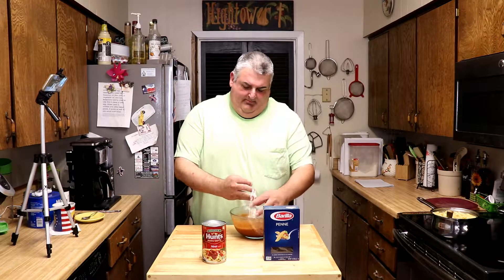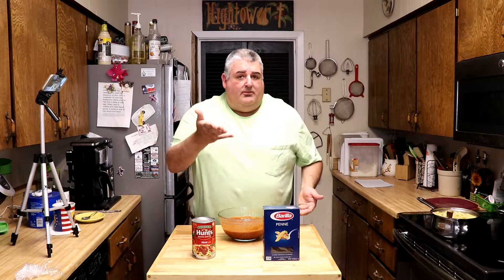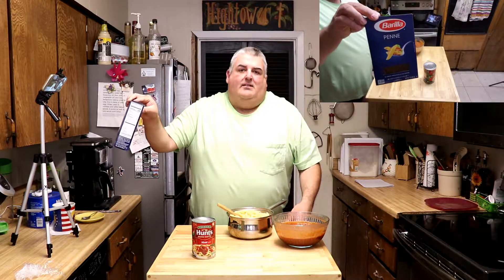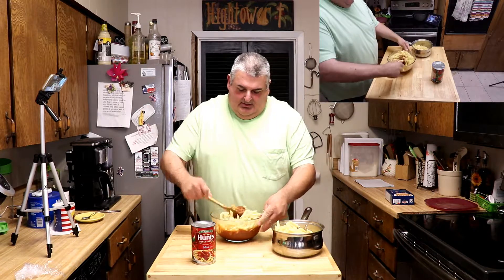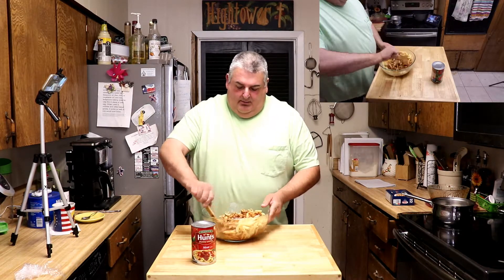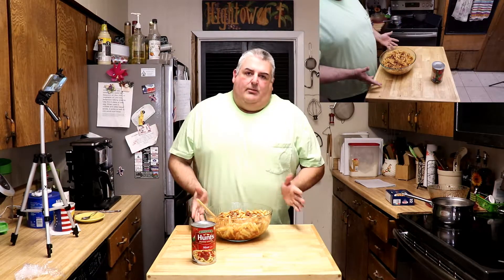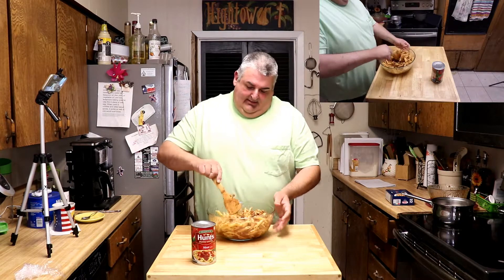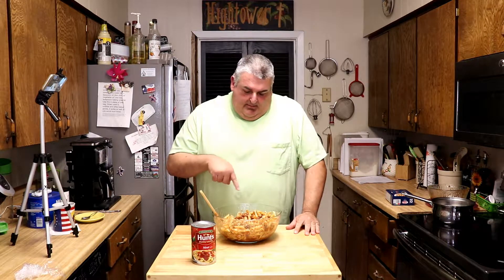Super Easy Penne Pasta With Meat Sauce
In this video I show you how to make penne pasta with meat sauce.  If you cook the meat ahead and mix the pasta sauce with it, you’re half way done.  This also keeps the meat from getting that nasty refrigerator taste that often happens when you cook ahead or have leftover hamburger meat.  This one is simple, super easy and delicious!

Proceeds enable me to buy recipe ingredients and improve the channel.  All content remains free.  This is not a membership link.